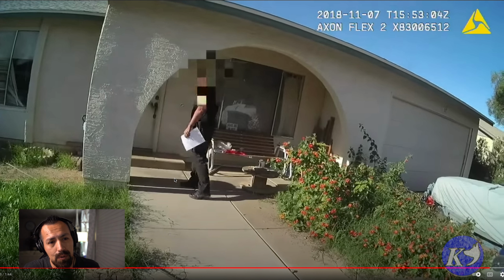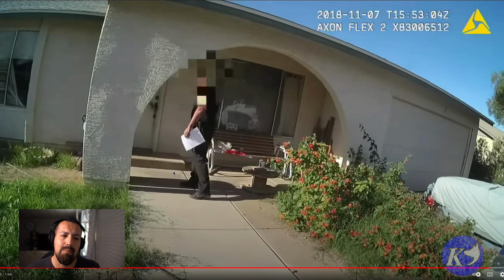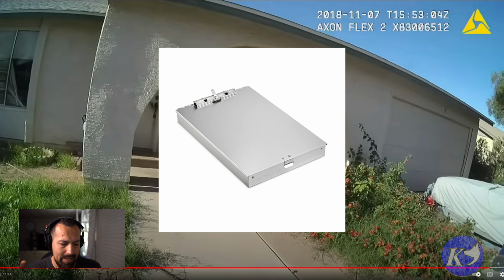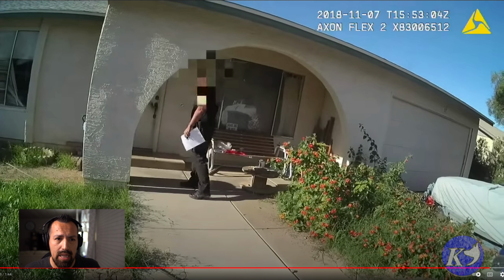Animal Control Officer Attacked By Dog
I give you some tips and tricks on how to protect yourself from an aggressive dog while working on a call.

Topics -
Situational Awareness
What to use to protect yourself against an aggressive dog
and more...

The video only reflects the training philosophy of the presenter.
It does not represent any past, present or future
Animal Control agencies associated with the presenter.